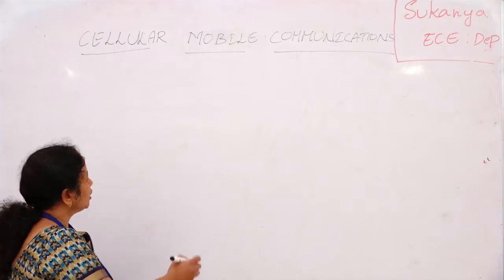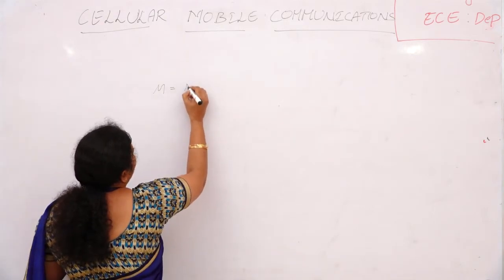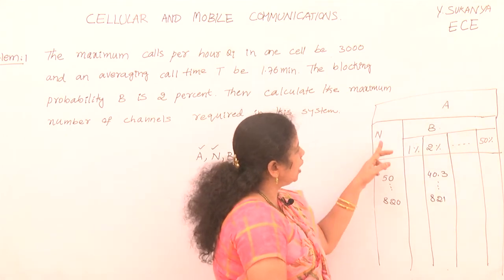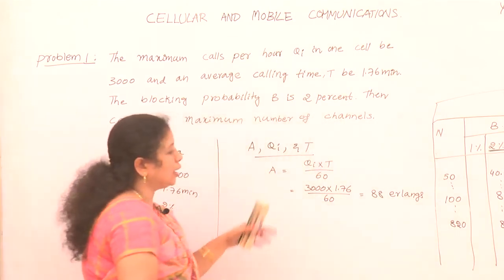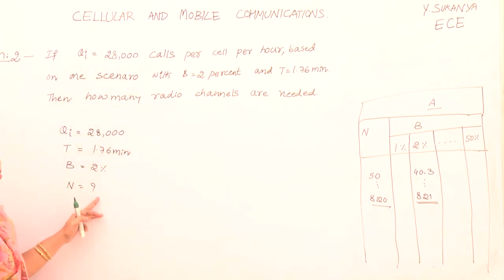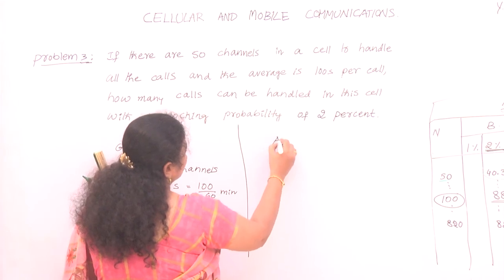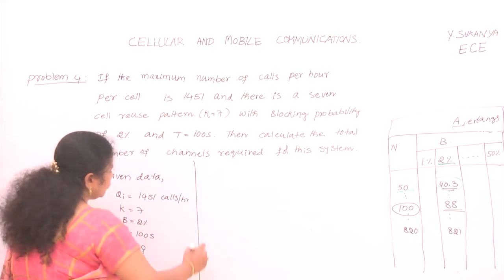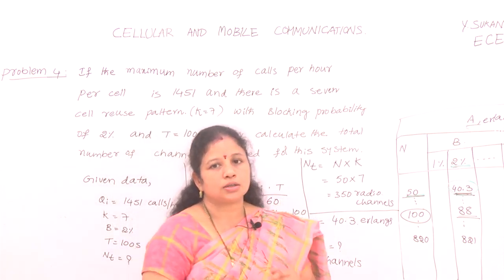Numericals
Numericals related to number of channels retired in a system